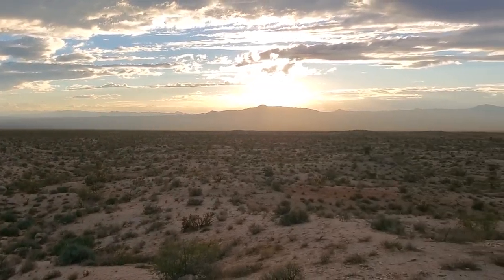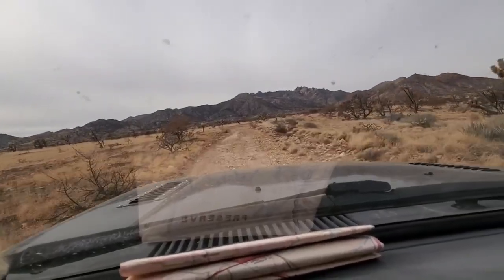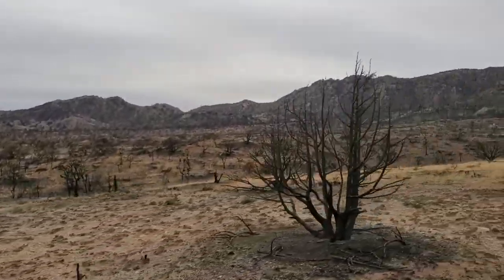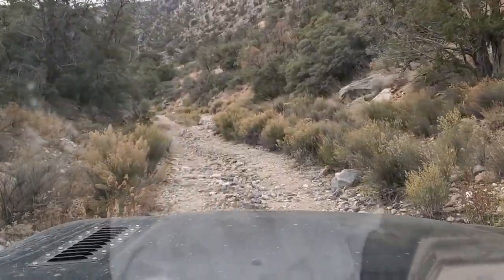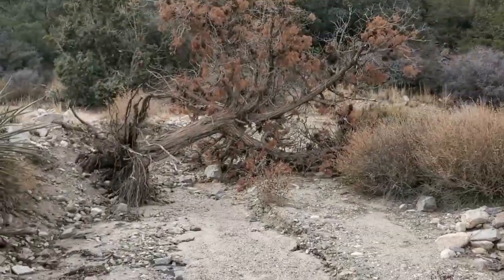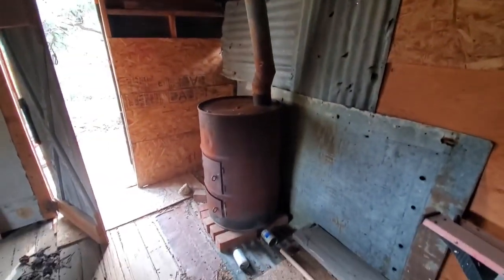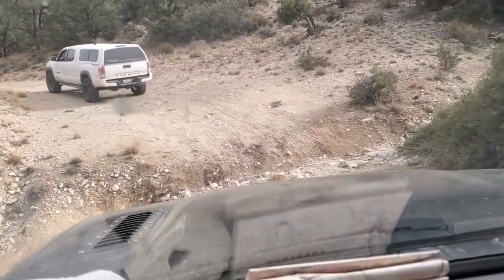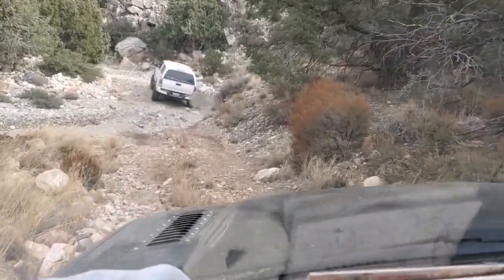Keystone Canyon Death Valley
Fun side trip in Death Valley. December 2023. Visible fire damage.

Live Oak Mine.